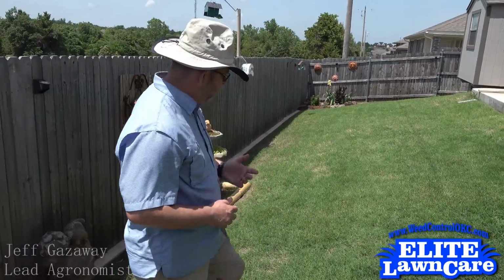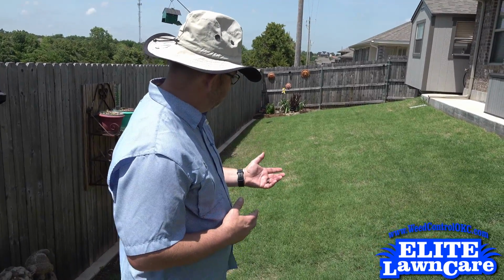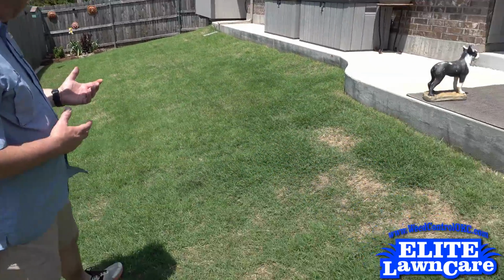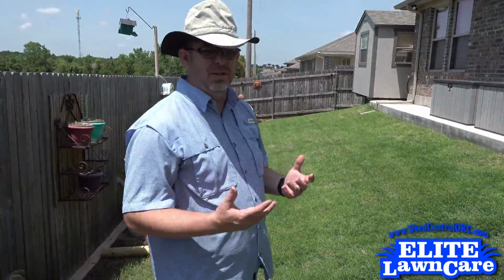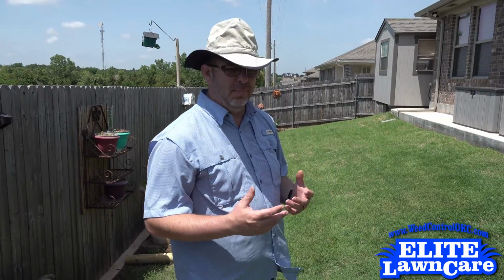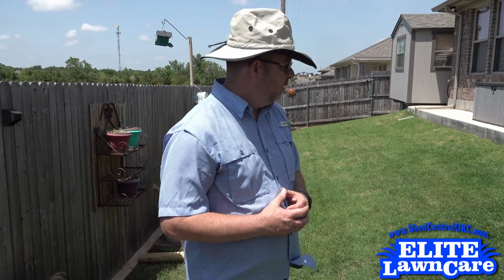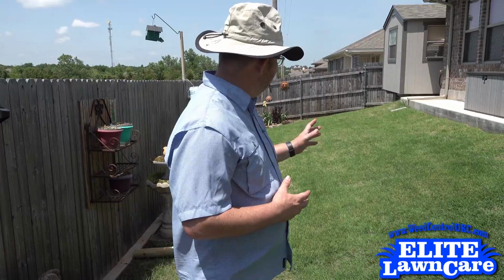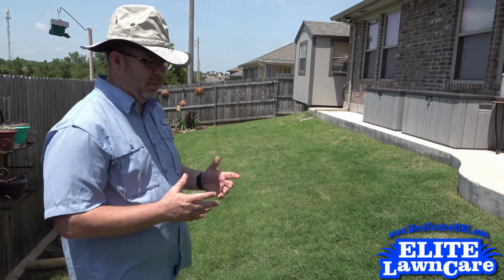What Are Turf Genetics?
Does your grass look different, even though it all came from the same sod field? This is due to turf genetics! Even if your sod comes from the same parent plant, turf genetics can cause several variations in your grass.

Check out our video to hear what our lead agronomist, Jeff Gazaway, has to say about turf genetics!